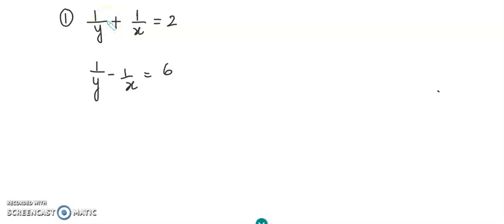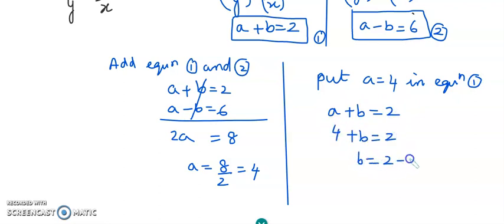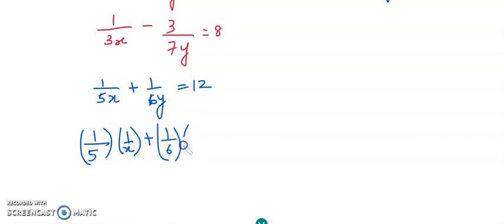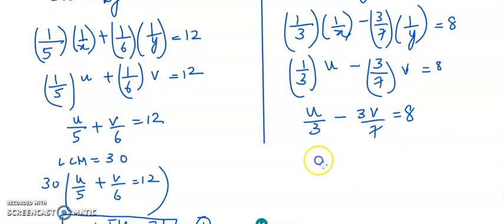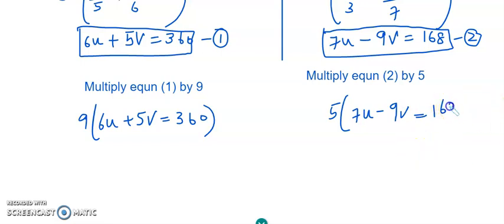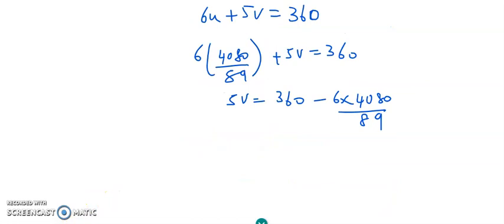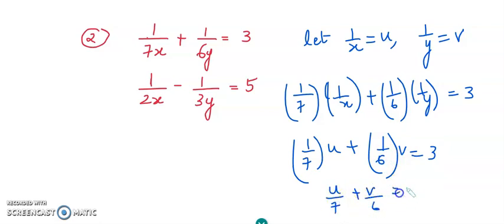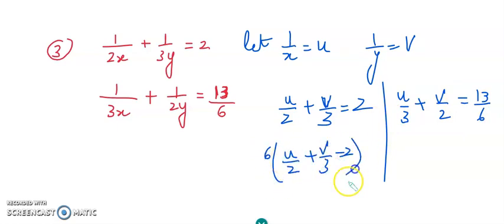Reducilble form simultaneous equation - Elimination Method. CBSE Class X Math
Reducing the given equations into simultaneous linear equation and then applying elimination method to solve it.